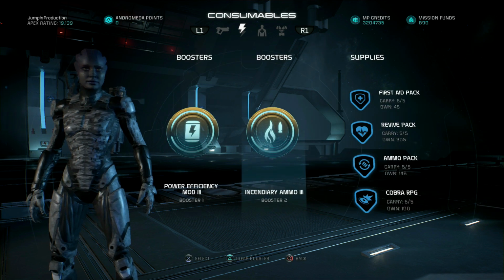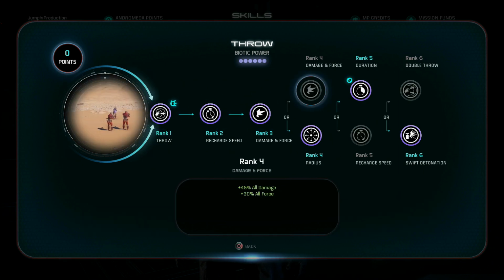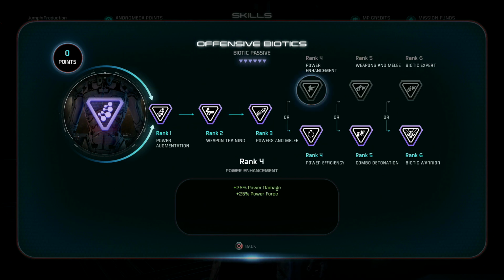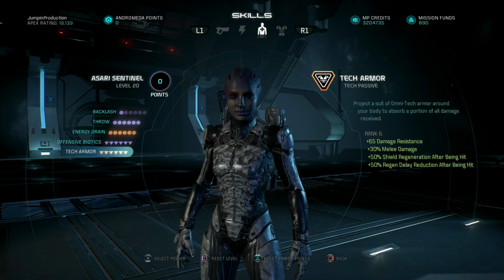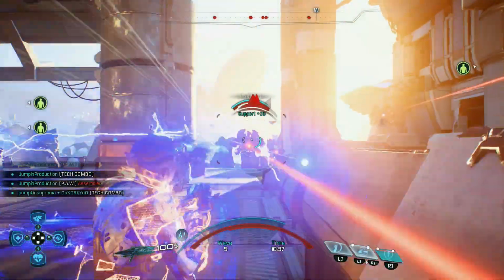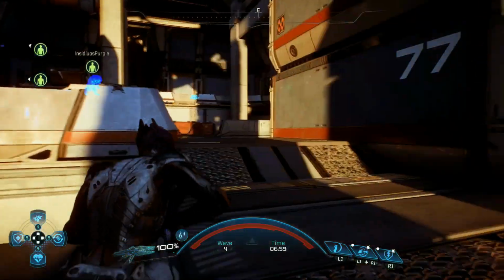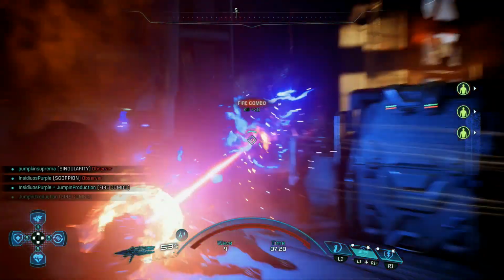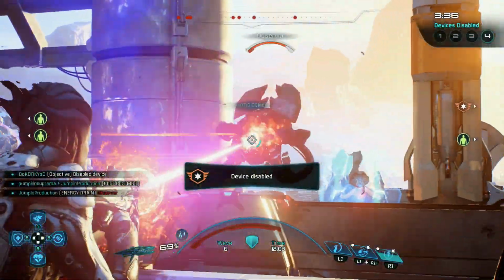Asari Sentinel is the Combo Queen! Mass Effect Andromeda Build Guide